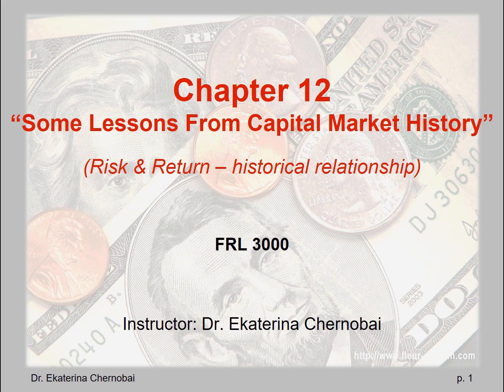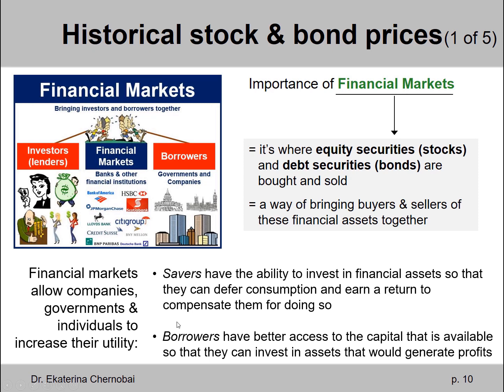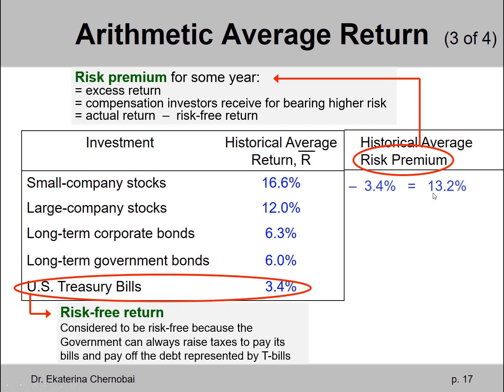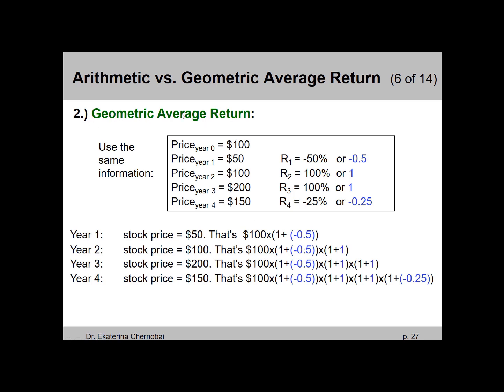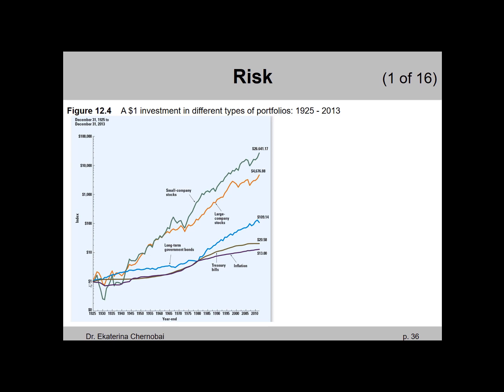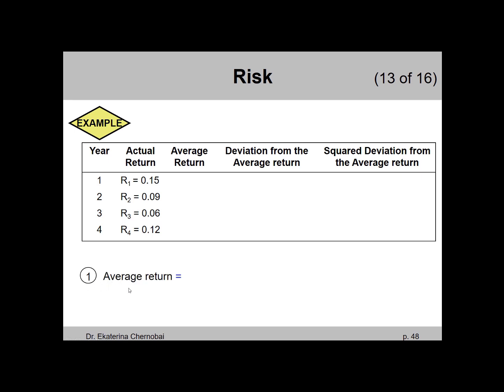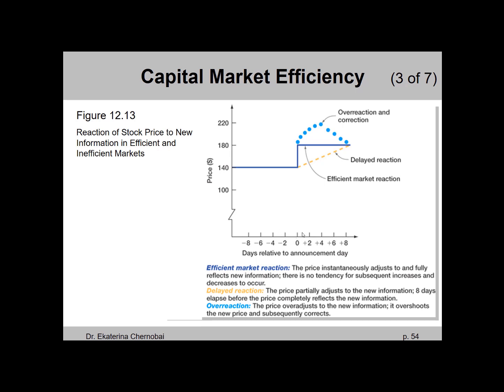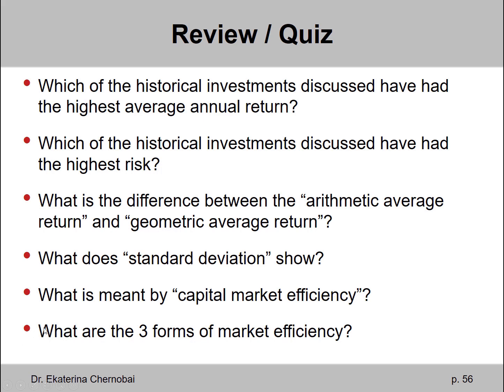Ch12 - Watch the whole chapter!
Historical return & risk for stocks & bonds: which ones performed the best (worst) in terms of average annual return? in terms of risk?

And what do we even mean by "RISK", and how is it calculated?

Speaking about calculations, how do we calculate "AVERAGE ANNUAL RETURN"? Is it just the simple average of all annual returns? Turns out, there are two ways to calculate the average annual return: (1) the simple (or "arithmetic") average, and (2) the "geometric" average. The two have different interpretations, and depending on the investment one is more appropriate to look at than the other!

Watch this video to get the answers!